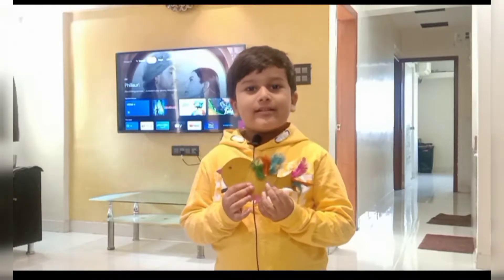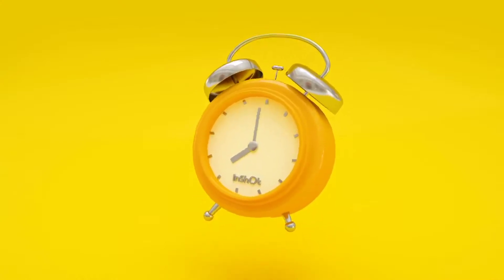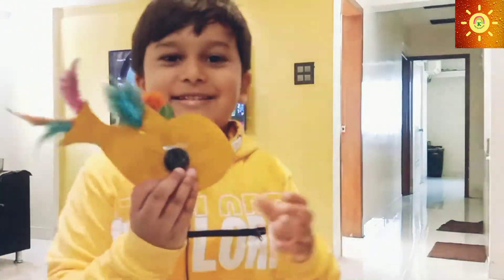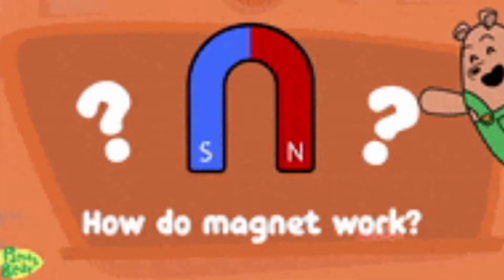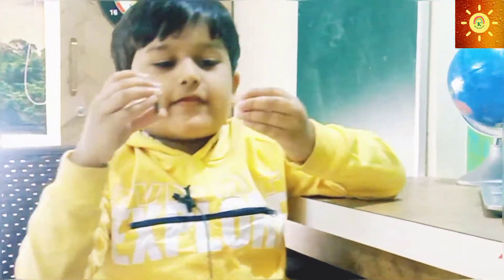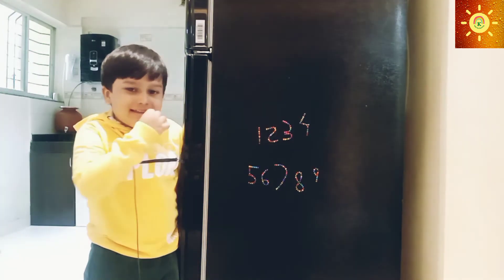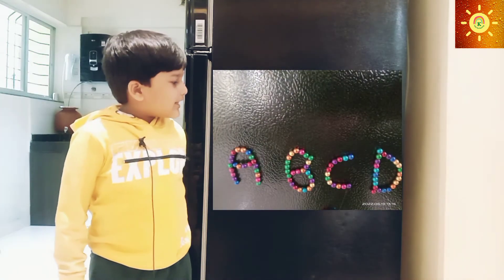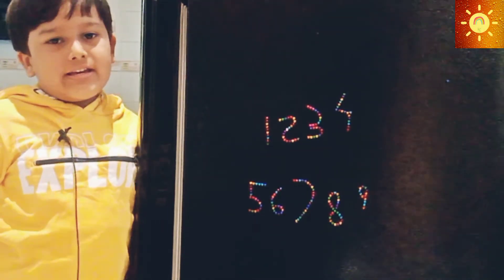DIY Satisfying magnet balls|Magnetic letters🔢🔠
how to make a magnet balls art.
here is a boy telling properties of magnet.
he is telling how the magnet attract and repel.
playing with magnet balls and making letters number.

YOUR QUERY
DIY satisfying magnet balls -build seaport has towers and city gate by the coast with magnetic balls.
Magnet World.

ArnamorBolls for Kids Stainless Steel Kids Toy Multi-Colore Educational Relief Puzzle Balls Office School Home Decoration Science Educational Learning Gifts Cretivity (216 Pcs)